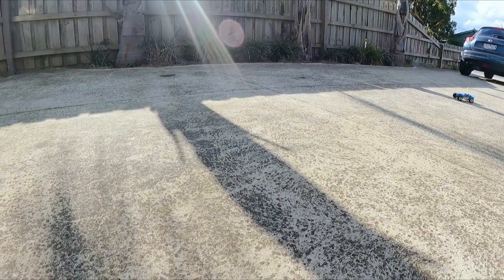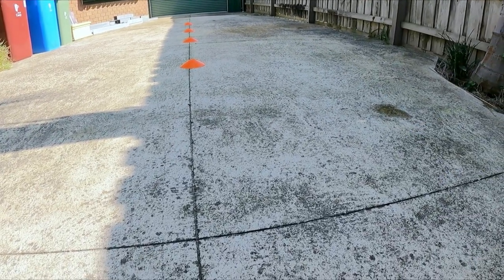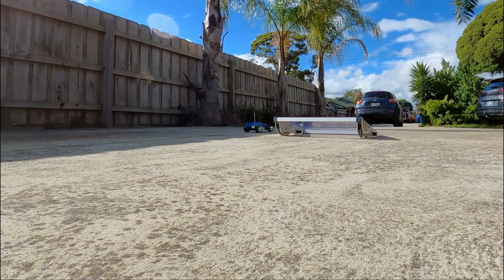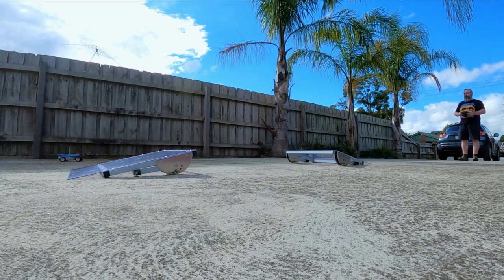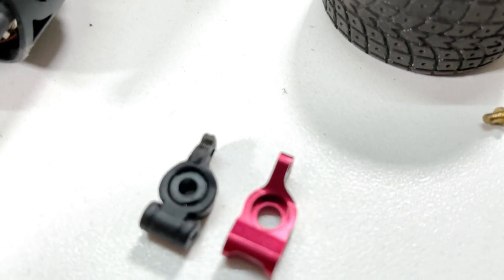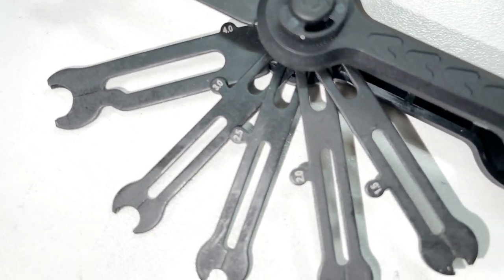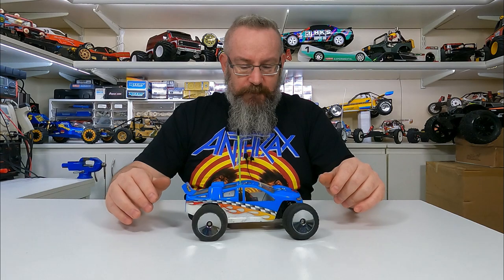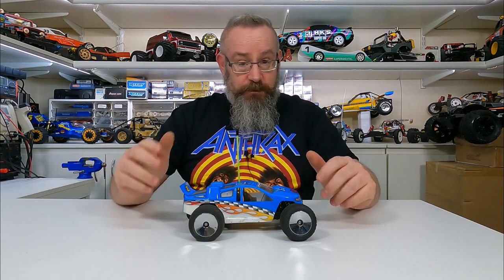The Original Team Losi Mini-T - Modified Brushed Motor & 2S Run | Plus Dynamite Ultimate E-Clip Tool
In this video I'll be running the original Team Losi Mini-T. I recently made a video on this one where I fitted electrics to it to get it up and running again. It's running a modified brushed motor & 2s Li-Ion battery. I end up breaking a rear hub (up right) and replace both rear hubs with Trinity alloy hubs. I also show the Dynamite Ultimate E-Clip tool (Part number DYNT1107), which is great for fitting e-clips without sending them into orbit :)